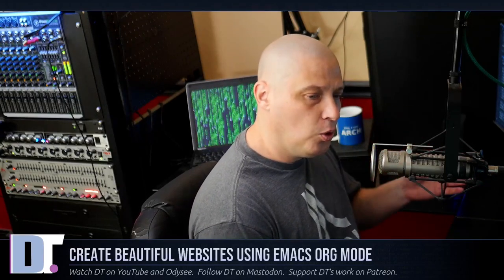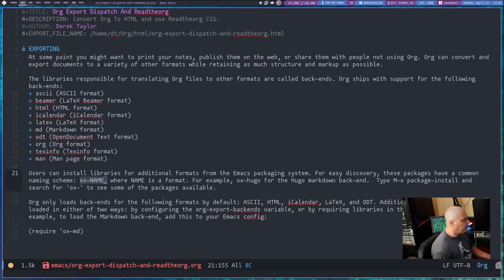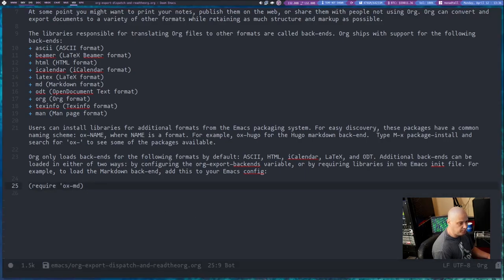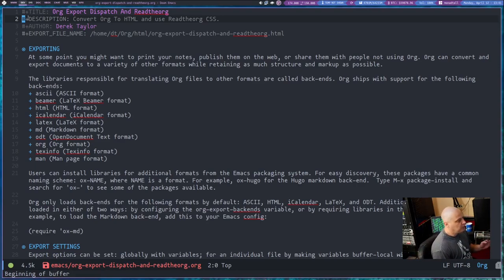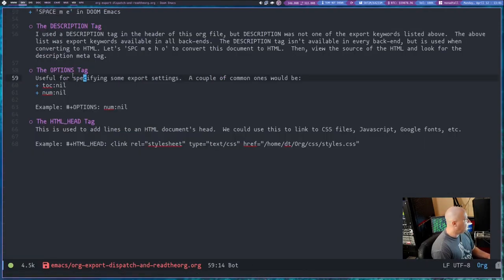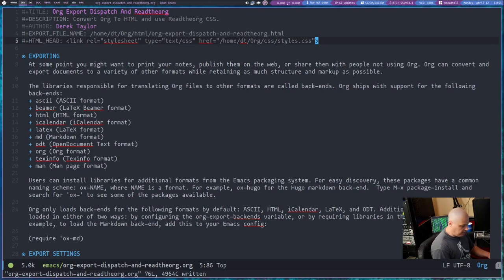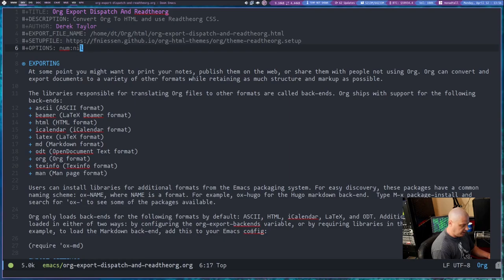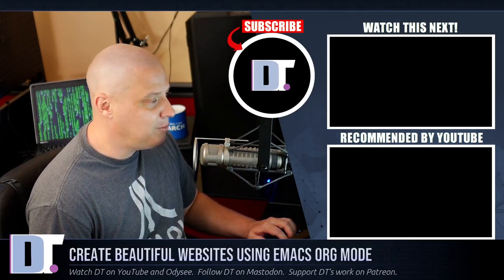Create Beautiful Websites Using Emacs Org Mode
In my never-ending quest to find the perfect way to create beautiful (yet minimal) websites, I had to try out Org Export in Emacs.  Since I tend to write everything in Org Mode these days, it would be amazing to simply be able to convert my Org docs into HTML, and maybe add a little CSS to spice things up.